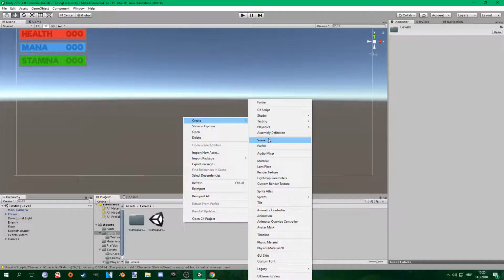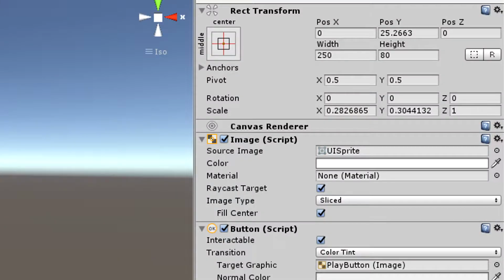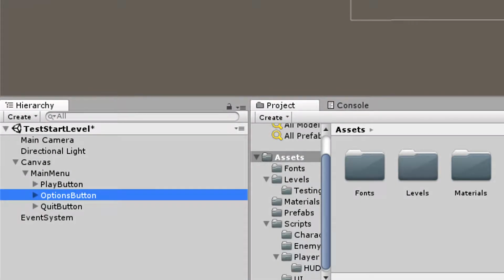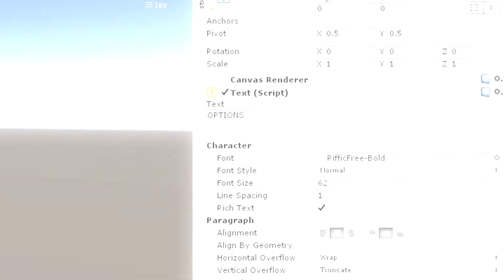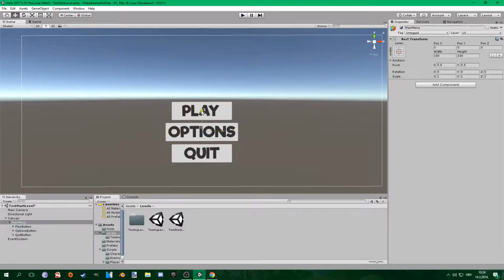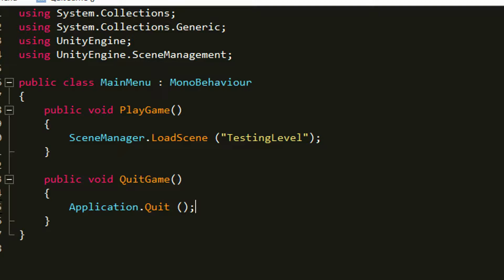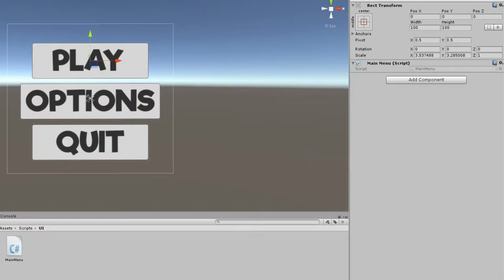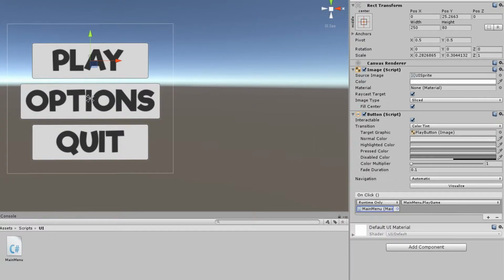START MENU - Dungeon Crawler In Unity - Make A Game For Free 2018 Challenge - Episode 8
---MAKING A STARTING MENU---
In the 8th episode of the series

---TAGS---
start menu ui hud unity 3d player script make a game for free 2018 game development dev challenge unity blender paint.net paintnet gimp mono develop hack n plan program tutorial guide new hd video twitter youtube itch.io